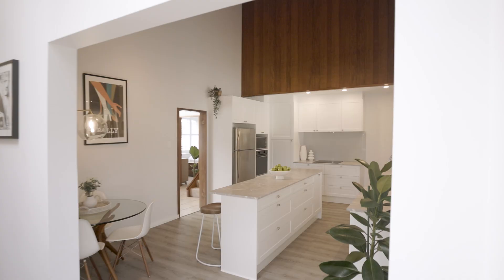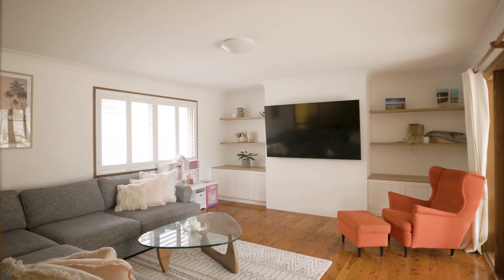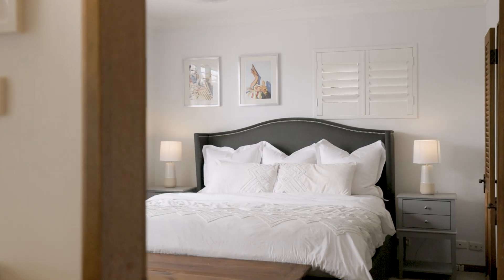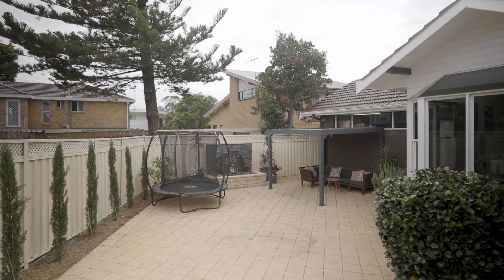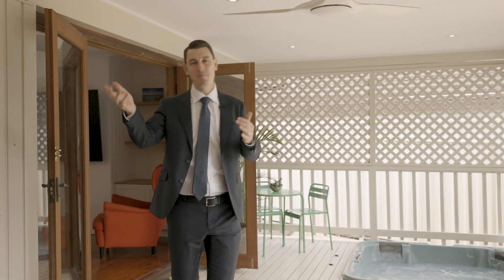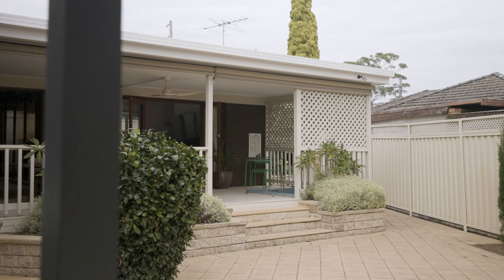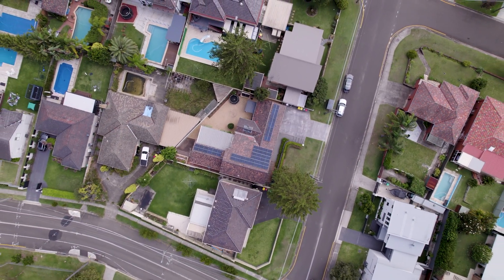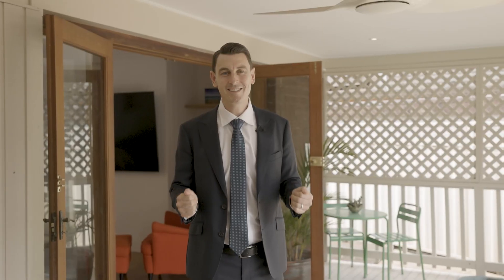JUST LISTED | Miranda, 151 Corea Street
Charming Entertainer
Displaying loads of character with it's high-sloped ceilings, exposed brick detail and quality timber work this sun-washed family home offers a versatile floorplan combined with a generous amount of internal space. Designed to create a lifestyle of easy indoor/outdoor living, the interiors unfold over a split-level layout and seamlessly flow out to the huge entertainers' deck with inbuilt spa and barbeque, offering year round entertaining and dining options. With a number of recent updates, and peacefully positioned in a family friendly neighbourhood with multiple parks and quality schools close by, this home will suit both the established and growing family.

High Points

- Light filled family room showcases exposed brick, timber beams and gas fireplace
- Designated dining space with bay window and quality timber work, pitched skylight ceiling
- Huge entertainers' deck with an in-built barbeque and spa. Wet Bar with easy access to both deck and kitchen
- Brand new kitchen, with breakfast bar, quality inclusions, casual dining area and great bench and storage space
- Versatile layout with the option of a 4th bedroom or rumpus at rear
- Master with walk in robe and ensuite, beds 2 and 3 with built-ins. Freshly painted throughout
- Brand new, quality in-built cabinetry in both living spaces. Extensive storage throughout
- Double lock-up garage with EV charger. Solar panels only recently installed. Split system air-conditioning